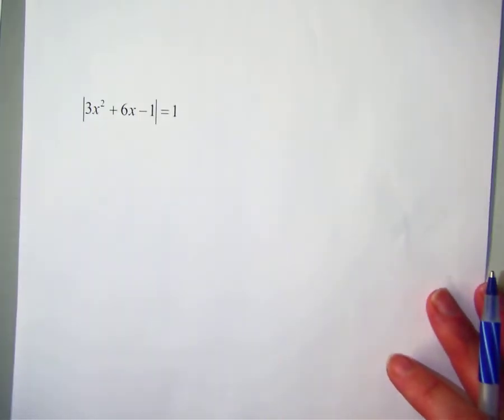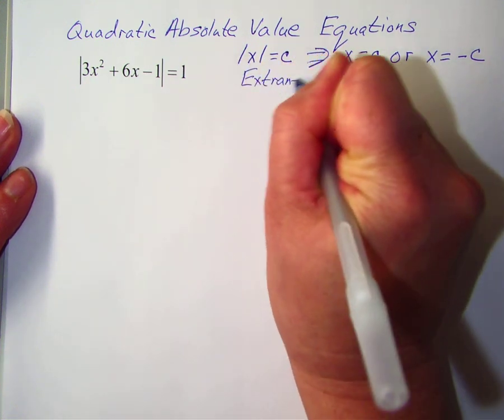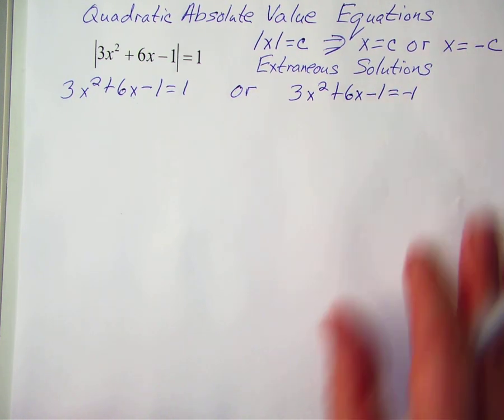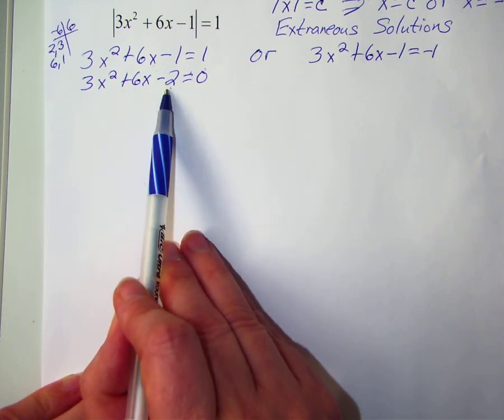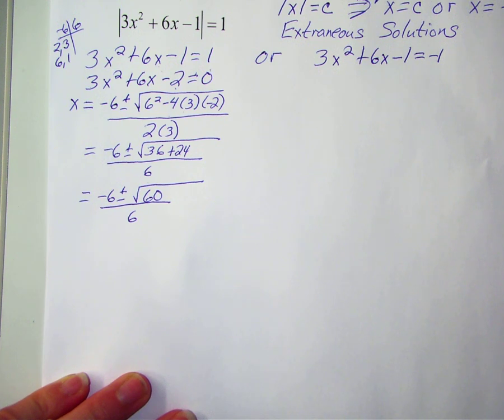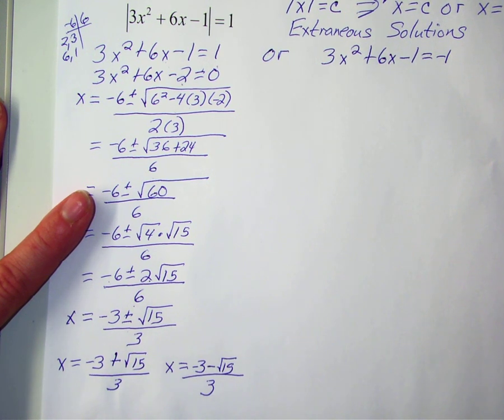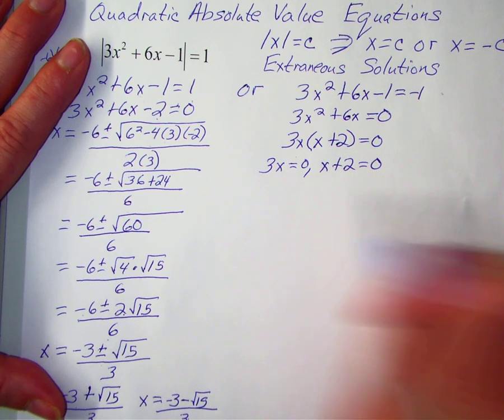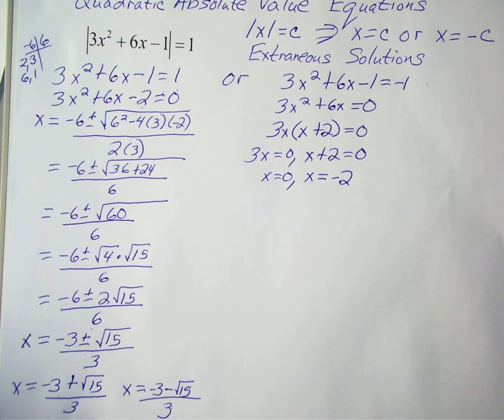Precalc 2.4 Absolute value quadratic equations part a